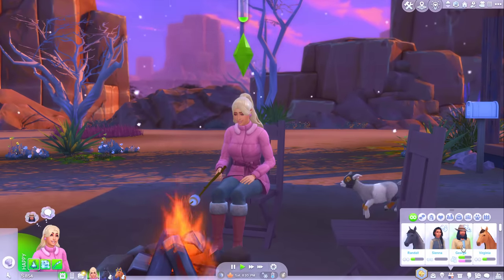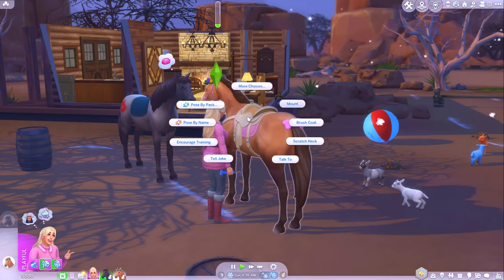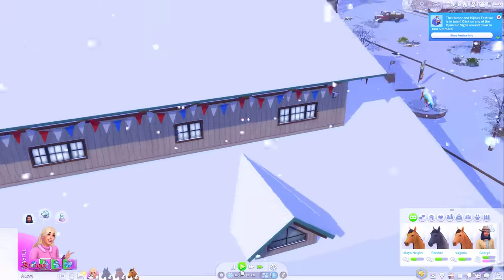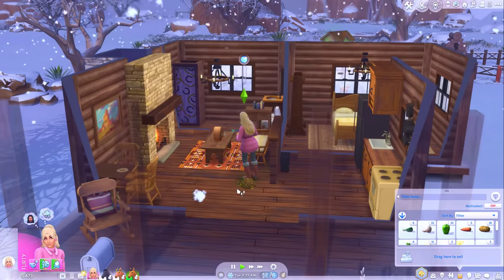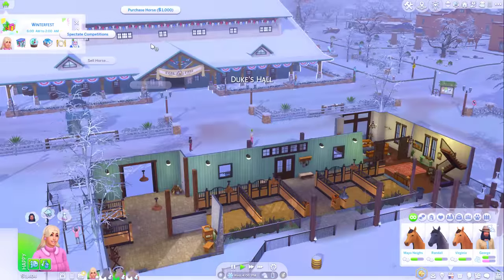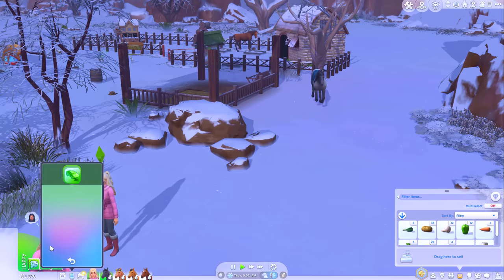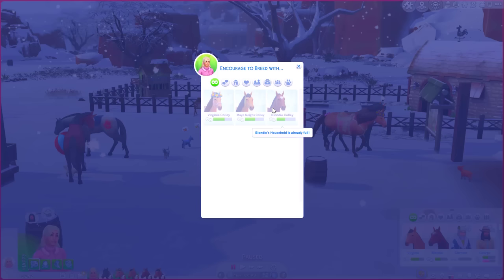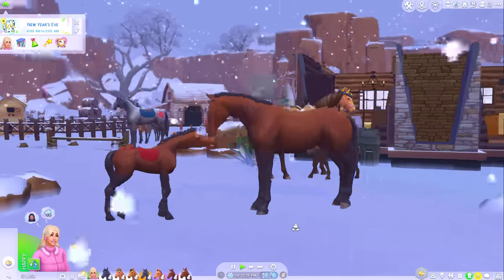How much money can you make from breeding horses?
Have you ever wondered how much money you can earn from breeding horses in the sims 4? If the answer to that question is yes then you might find this video useful!

10 mods that make Teens more fun to play in The Sims 4! //Sims 4 Teenagers